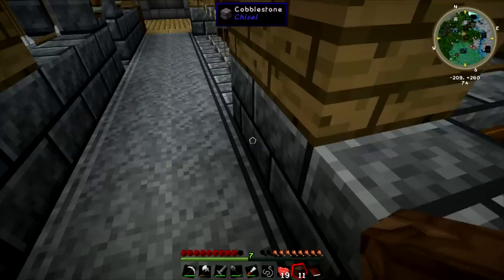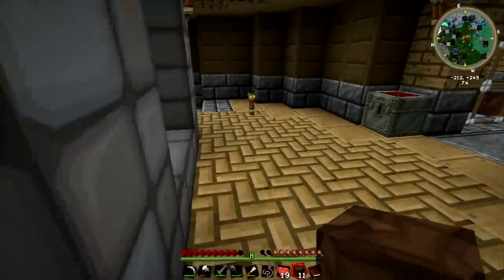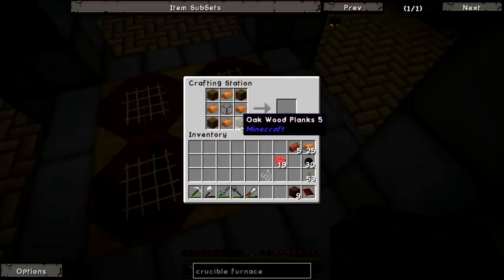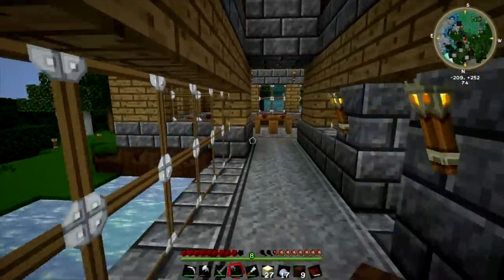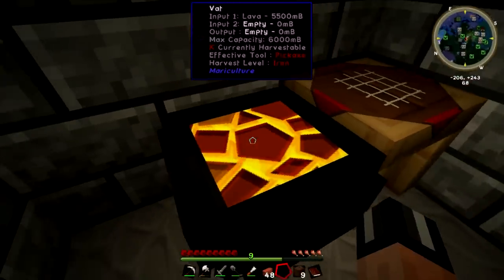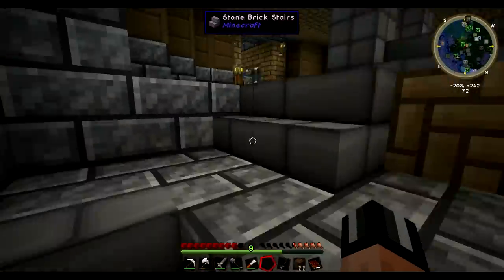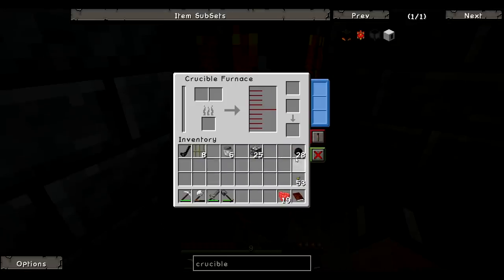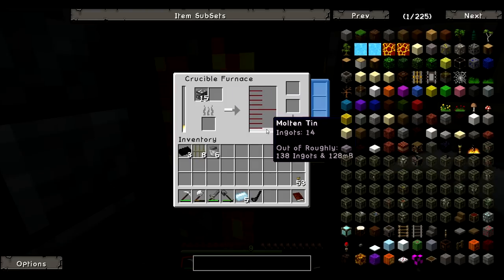Minecraft - Yogscast Complete Pack Let's Play / Tutorial - Part 3 - The Crucible Furnace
We're back in Minecraftville-town-land-ia and we're going to be exploring what the Yogscast Complete Pack has to offer in terms of awesome mods and features! Today we construct the crucible furnace and have a go at melting down some tin before casting it as ingots.